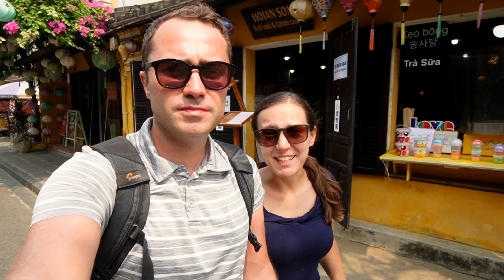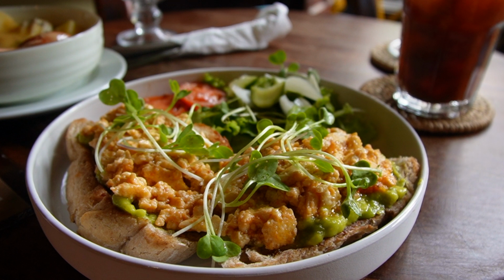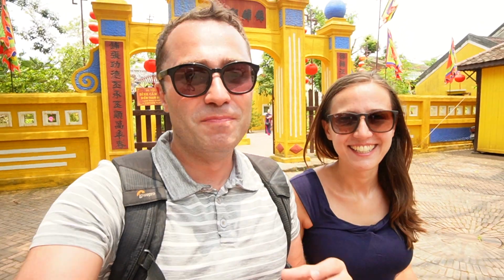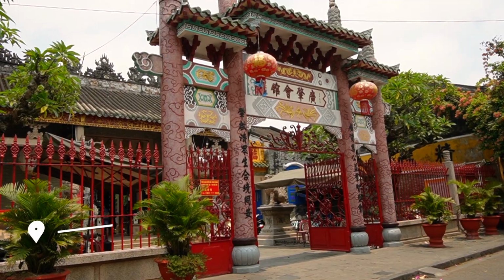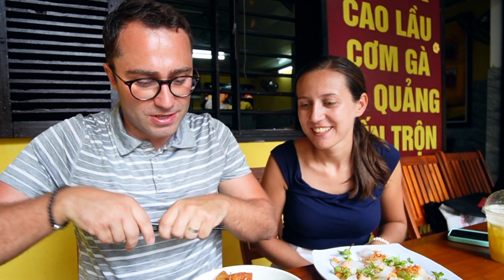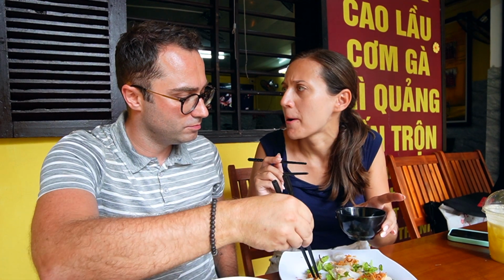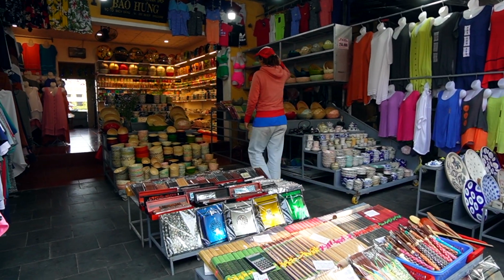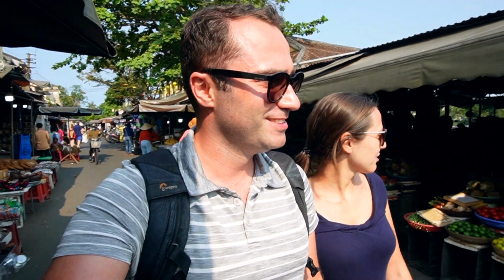Discovering the ancient beauty of HOI AN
Join us on a perfect day discovering the ancient beauty of Hoi An Old Town, one of the most charming cities in Vietnam.  Hoi An Old Town is a UNESCO World Heritage Site and exploring the streets of this ancient town is like walking in an open air museum.
In this video, we'll take you to some of the must-visit places in Hoi An. Our first stop is Lanterns Coffee, a cozy café where you can sip on delicious Vietnamese coffee while admiring the mesmerizing lantern decorations. Next, we'll walk across the iconic Japanese Bridge, an architectural marvel that has become a symbol of the city. Marvel at its intricate design and learn about its historical significance as we cross over to the other side of the river. Our exploration continues at the Cantonese Assembly Hall, a stunning temple that showcases the fusion of Chinese and Vietnamese architectural styles. No visit to Hoi An would be complete without indulging in its renowned culinary delights, cao lau and white rose dumplings, regional dishes you can’t find anywhere else in the world. After lunch we stop by Hay Hay Custom Tailoring for some custom clothing, which is a must do in Hoi An.Lastly, we explore the town’s local market on a hunt for some souvenirs.
Join us on this unforgettable journey through Old Town Hoi An and immerse yourself in its captivating beauty, rich history, and mouthwatering cuisine.